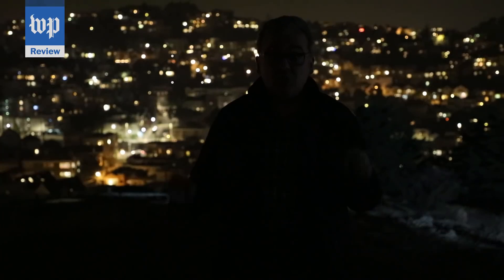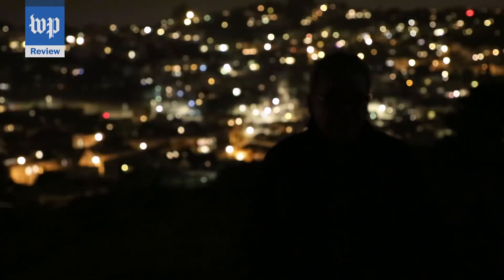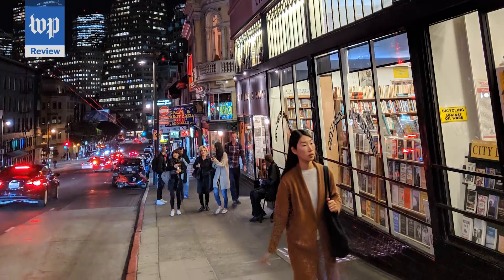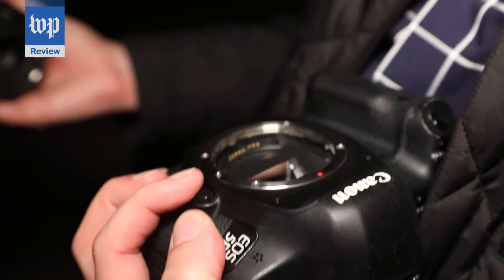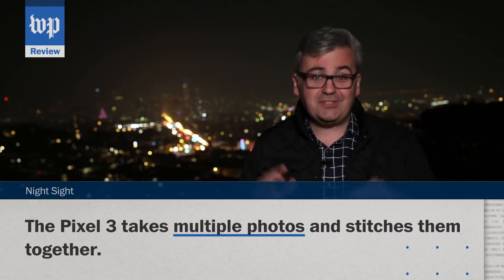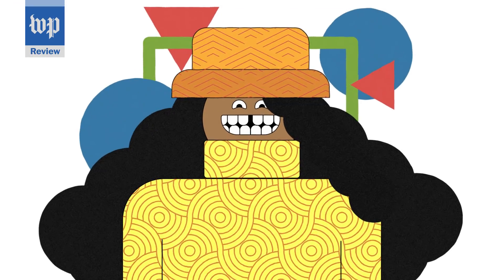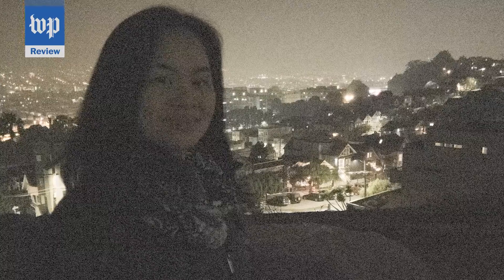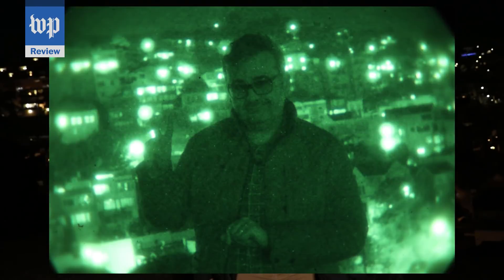Night Sight: How Google’s Pixel phone can take pictures in the dark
Google's smartphones now have a special camera feature known as Night Sight, which allows the phone to take photos in very dark situations. The Post's Geoffrey A. Fowler explains how this works, and why this new feature may be the future of photography.